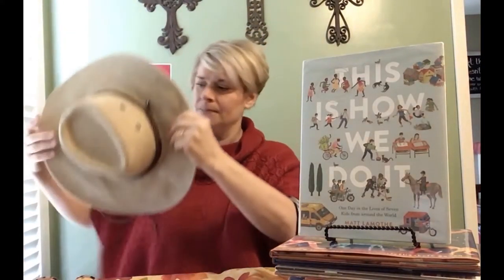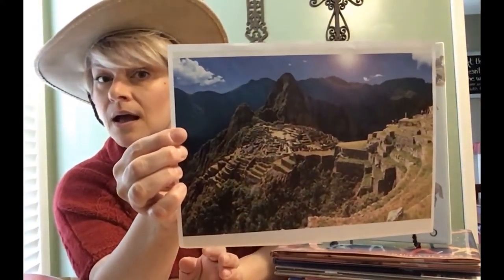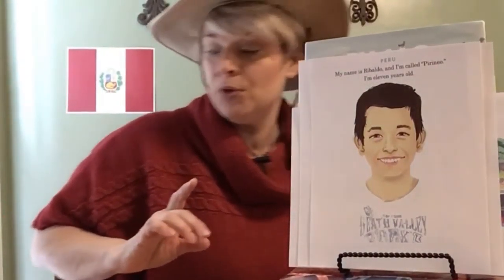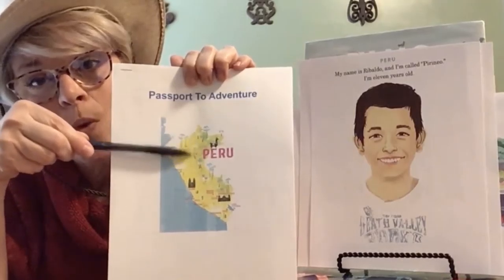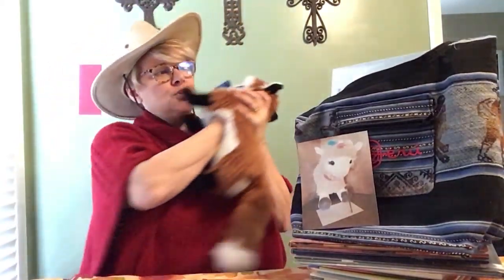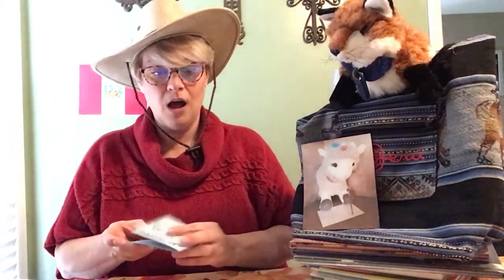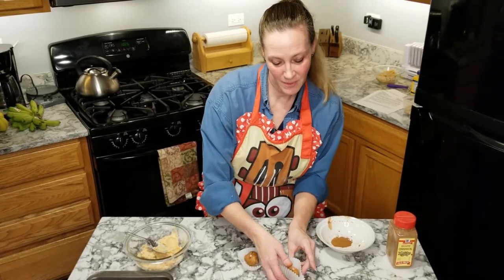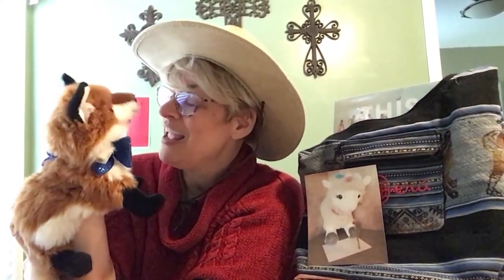Passport to Adventure: Peru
Grab a passport and get ready to travel! Ms. Susan and Ms. Jamie are ready to take you on a virtual trip around the world. We will start by exploring the wonderful country of Peru!